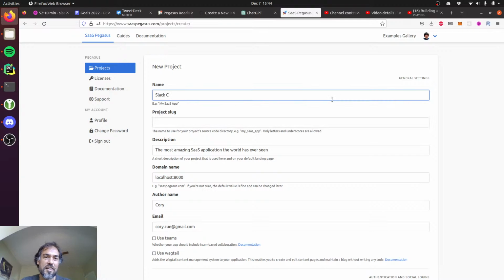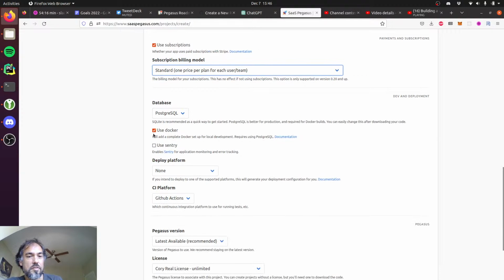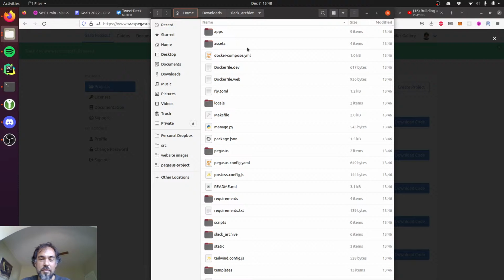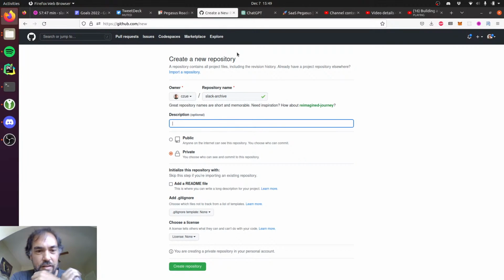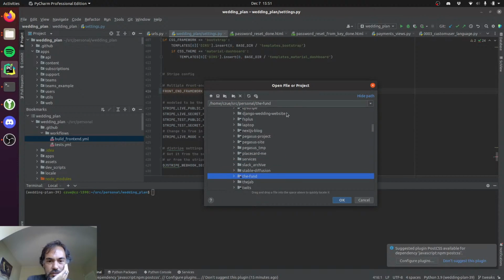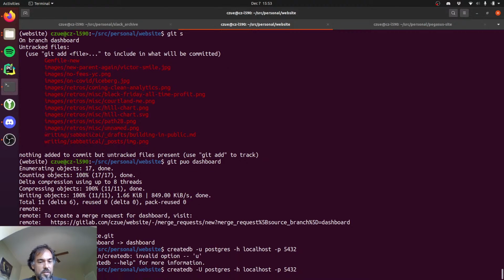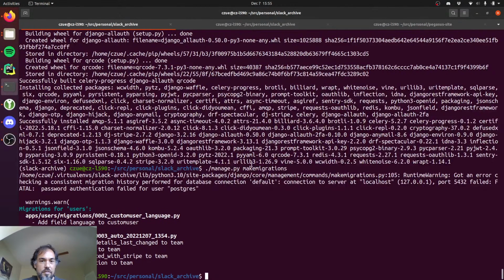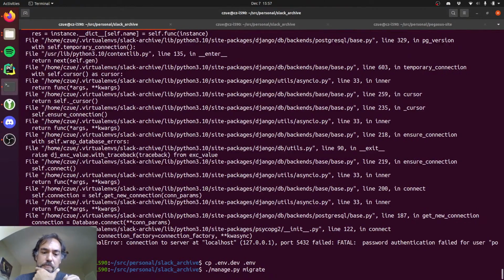Setting up a new Django project with SaaS Pegasus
Creating your Pegasus project and setting up a local development environment.

This is Part 1 of "Building a SaaS Application with Django and Pegasus"